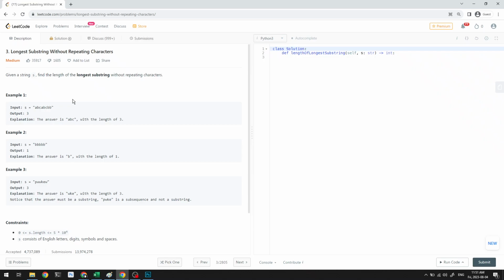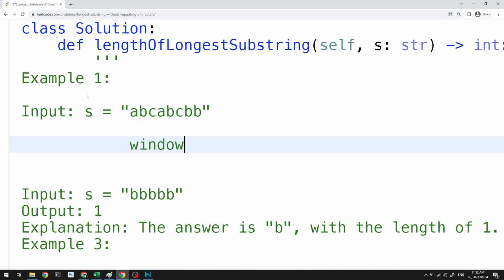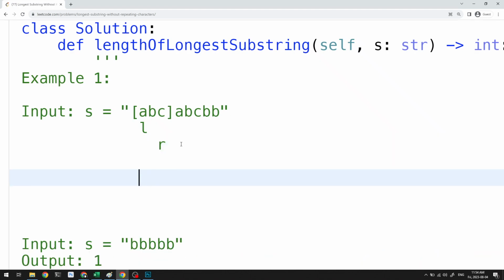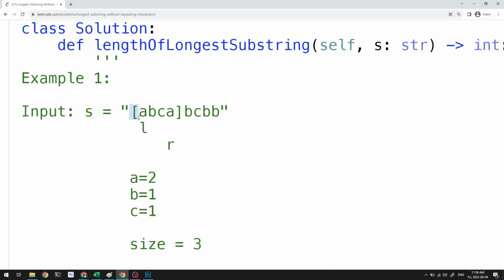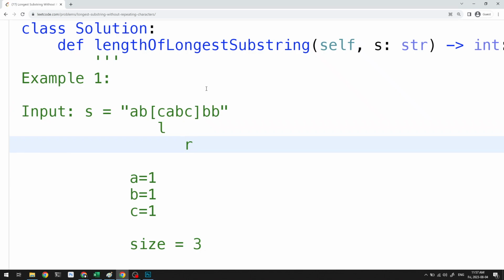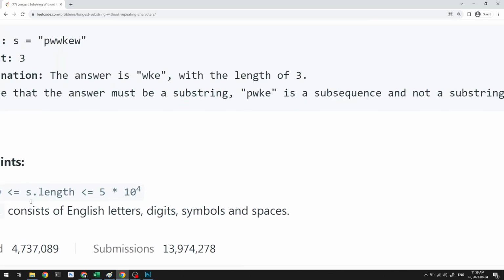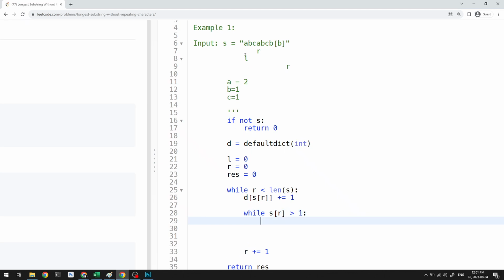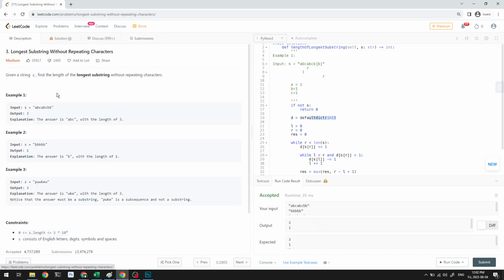Longest Substring Without Repeating Characters - Leetcode 3 - Python